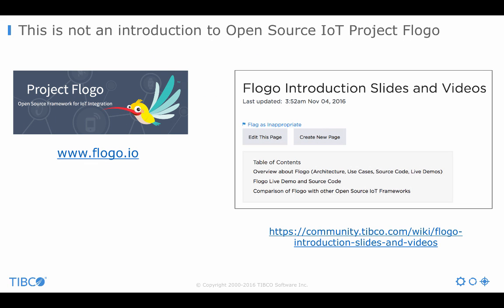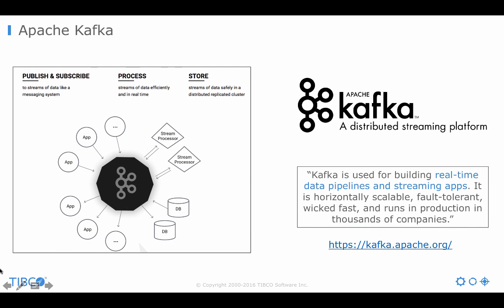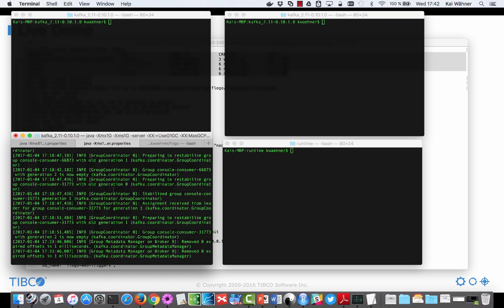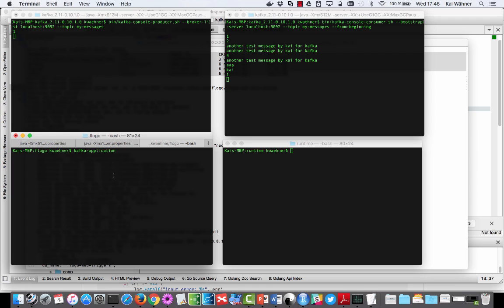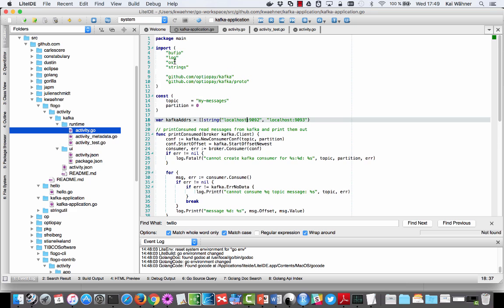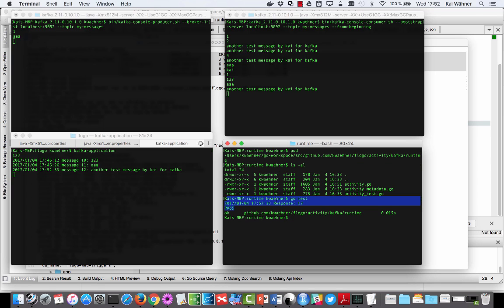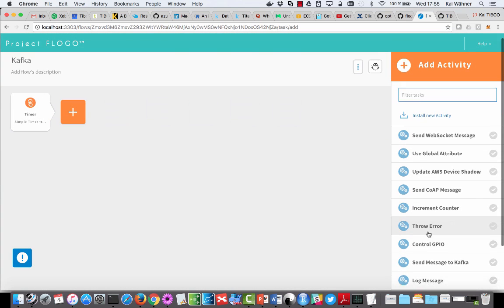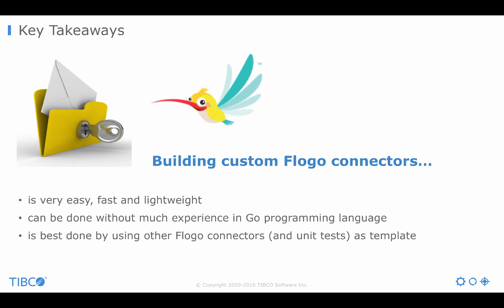IoT Project Flogo - How to Build an Apache Kafka Connector / Adapter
How to develop a custom connector for IoT Project Flogo?

This video demonstrates how build a custom Flogo Adapter / Connector quickly and easily for any kind of technology or interface. In Flogo terms, this is either a Trigger (to initiate and start a new Flogo flow from an interface) or an Activity (to send a message to an interface). This video shows how to use Golang to build a Flogo Activity to send messages to Apache Kafka. Note that building a Trigger can be done with the same procedure as described here.

(I will also contribute it to the Flogo project, of course).

Any feedback or questions are highly appreciated. Please use the Flogo Community Q&A to ask questions or discuss concepts or use cases for Flogo